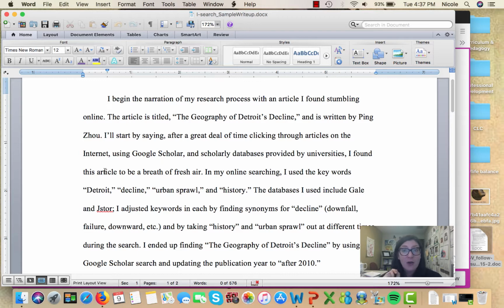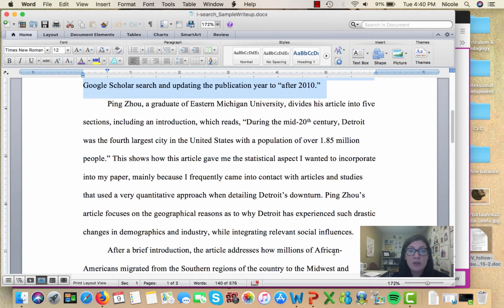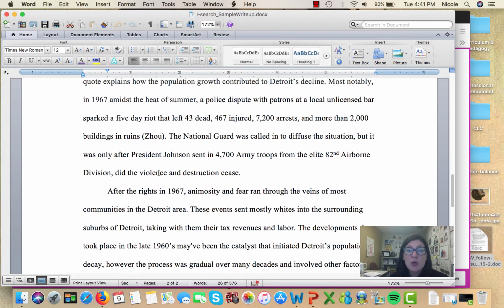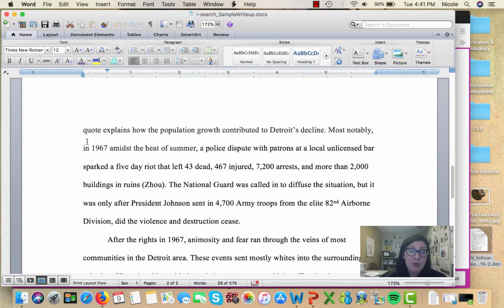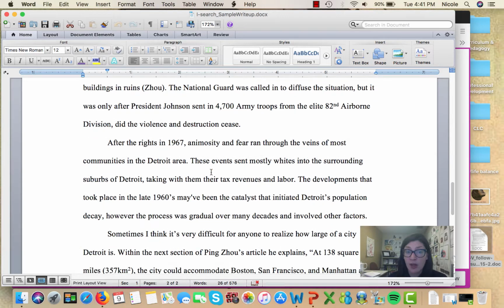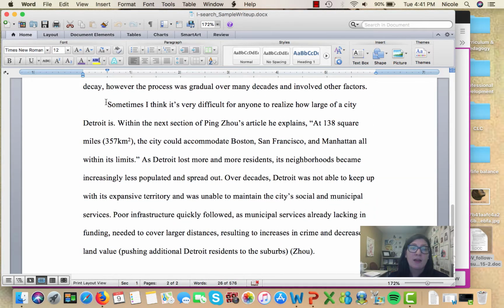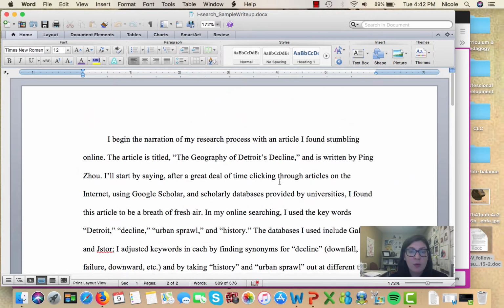ENG1020_F18_NGV_Week7